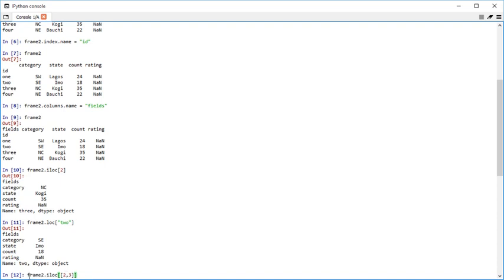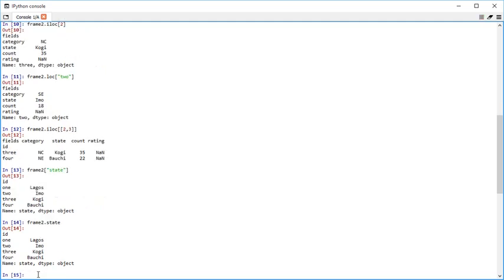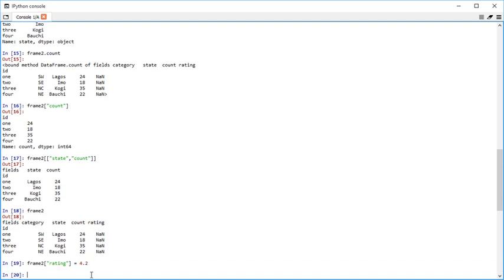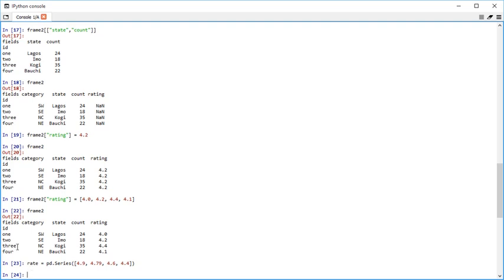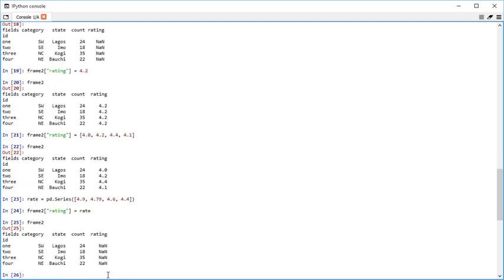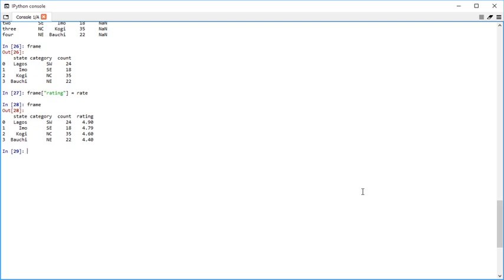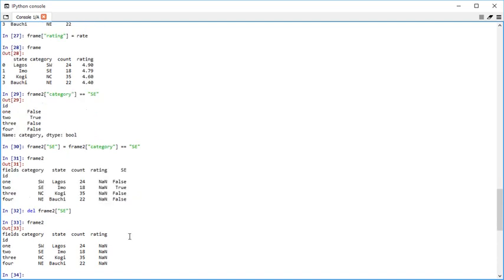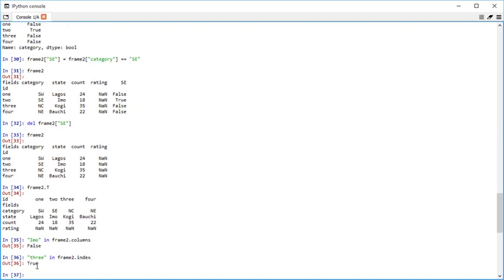Pandas DataFrame (Part 3): Advanced Operations & Data Transformation!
Conclude your Pandas DataFrame journey with Part 3! This video dives into advanced operations and data transformations that will elevate your analytical capabilities. Explore techniques for handling missing data, grouping, merging, and reshaping your DataFrames. Become a true Pandas expert and tackle complex data challenges with confidence!